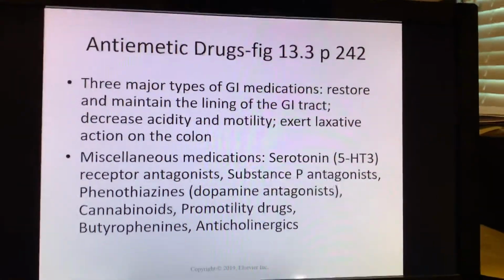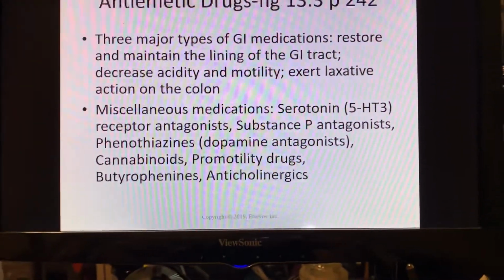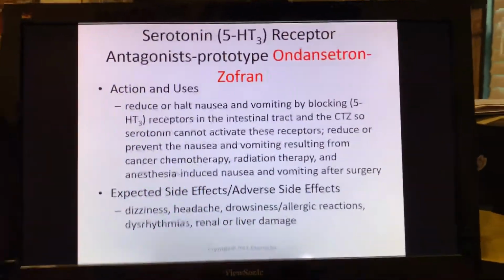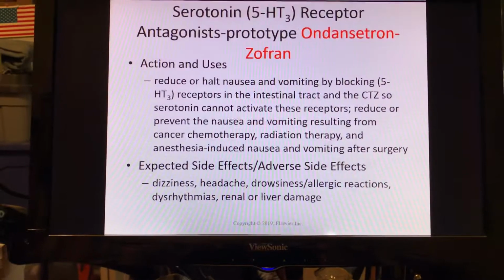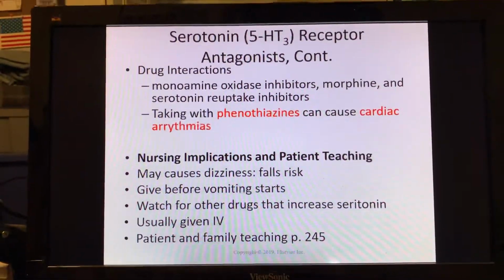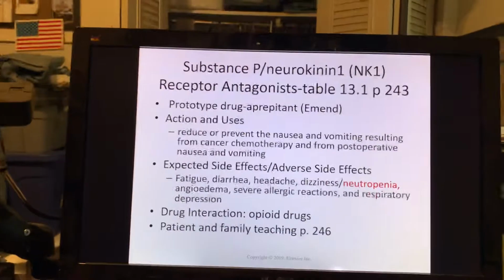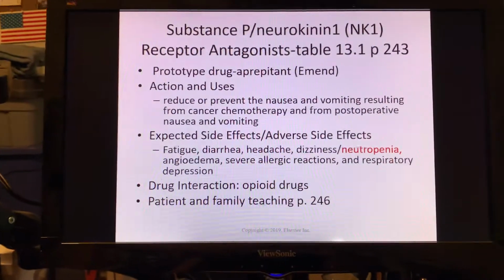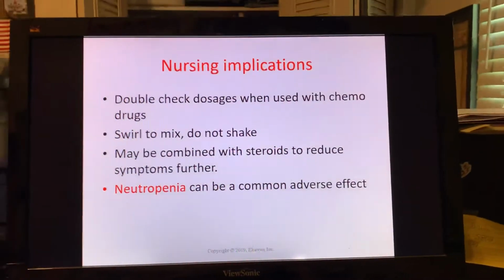August 1, 2020